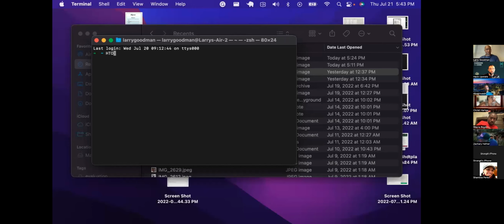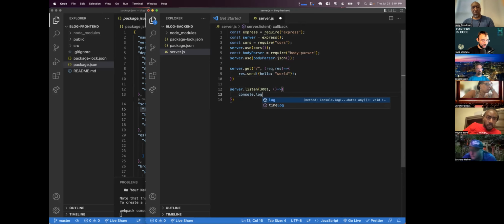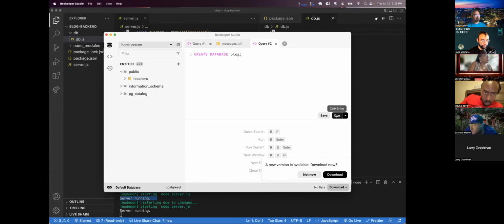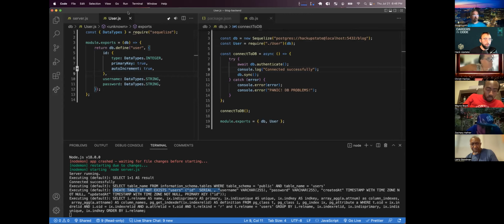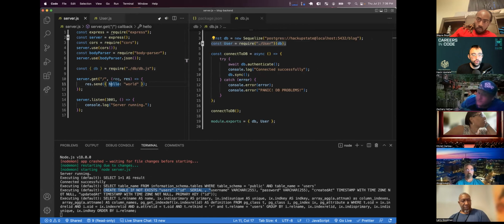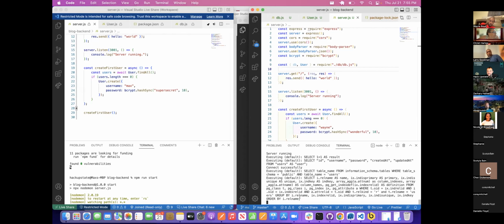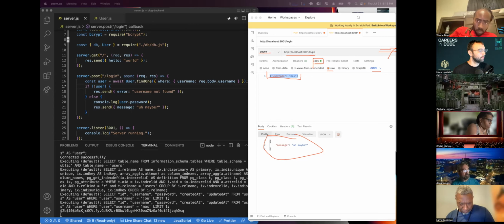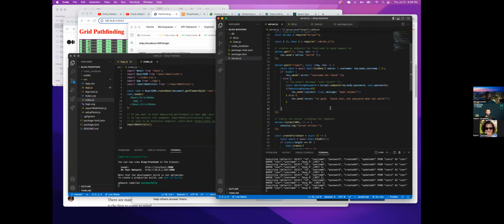W17D4 C3: Project Setup & Auth P1